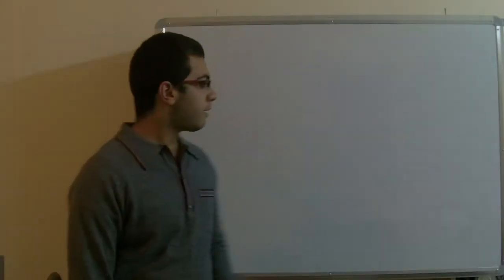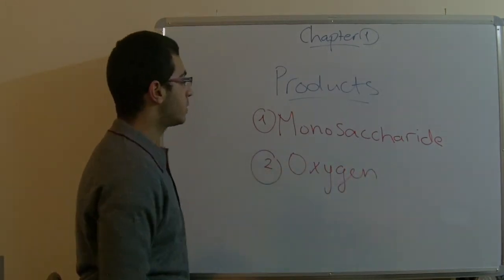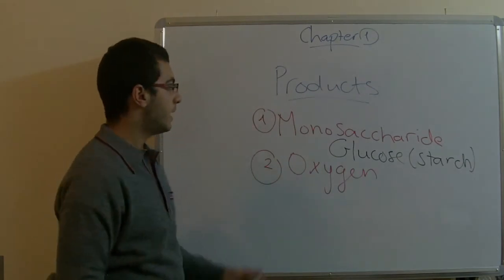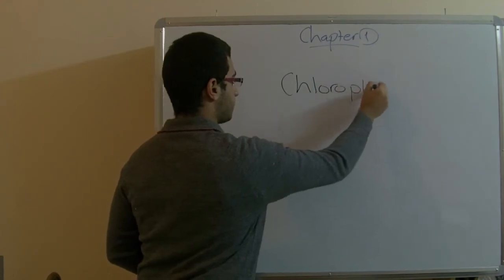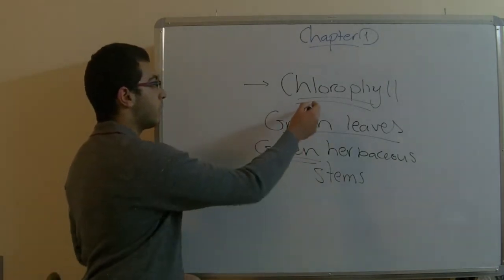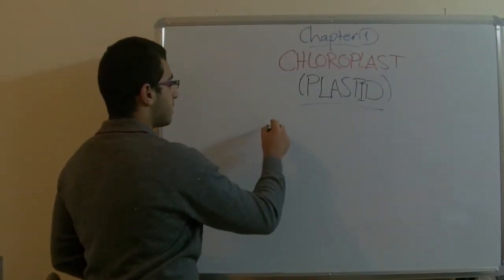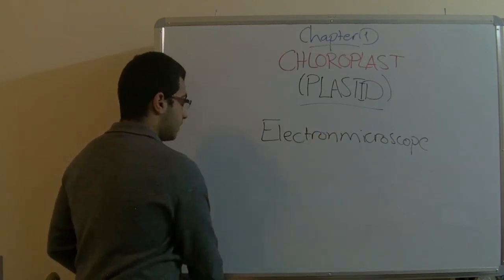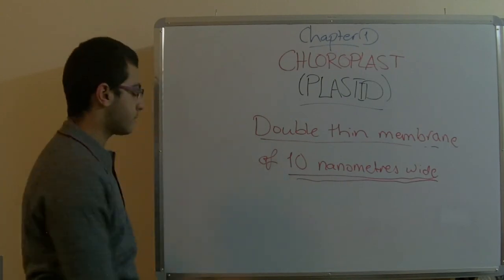Biology - Chapter 1 - Nutrition - part 9 (Photosynthesis products) - Abdallah Reda el Sayed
Youtube.com/RedaMD
Facebook.com/RedaMDarabic
Instagram.com/reda.md.ar

Facebook.com/RedaMDenglish
Instagram.com/reda.md.en